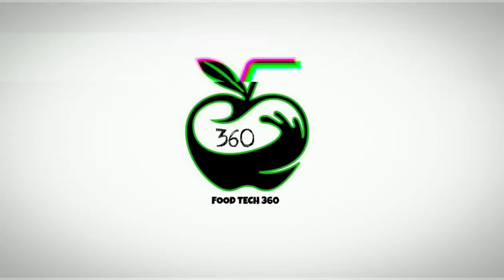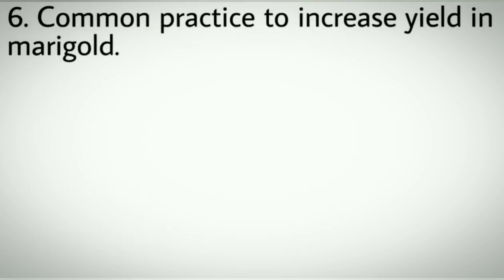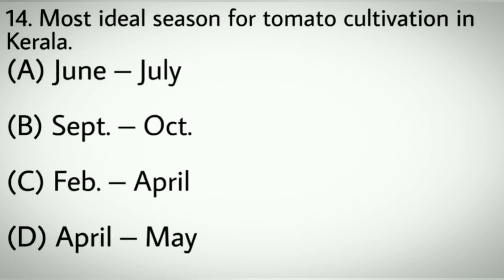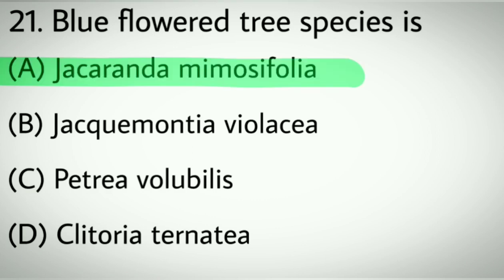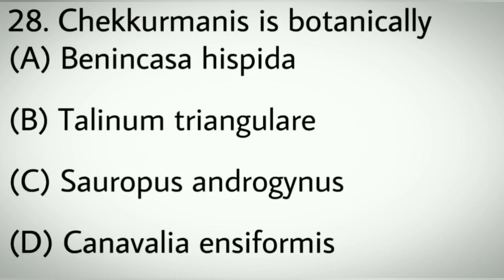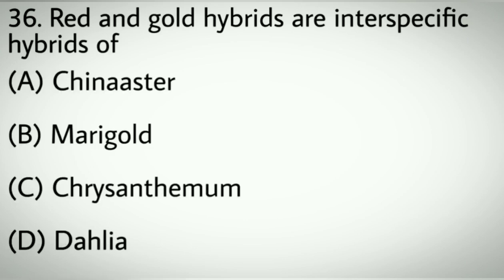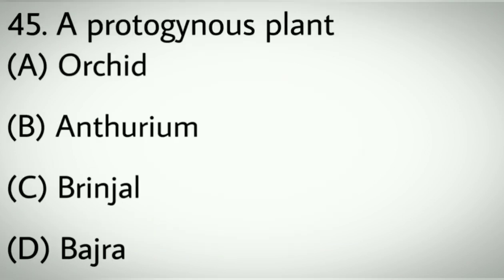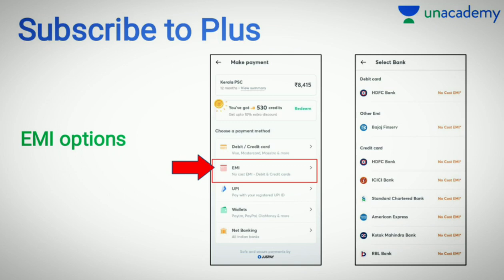Kerala PSC Agricultural Officer Exam 2021 Question Paper Solved ☑ | 016/2021 Answer key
Revision Course on 10th Level Prelims (Jan 18)
ഒരു തവണ കൂടി സിലബസ്സിലെ ഭാഗങ്ങൾ പഠിക്കാൻ റിവിഷൻ കോഴ്സ്. ഓരോ വിഷയവും കൈകാര്യം ചെയുന്നത് അൺ അക്കാദമിയിലെ മികച്ച അധ്യാപകർ

A PYQ batch for 10th level Prelims exam (Jan 19)
മുൻകാല ചോദ്യങ്ങളിൽകൂടി പരീക്ഷയെ അനായസം നേരിടാൻ വിഷയ അടിസ്ഥാനത്തിൽ ഒരു PYQ കോഴ്സ്

KERALA PSC 10th Level  ഉദ്യോഗാർഥികളെ ആവേശം കൊള്ളിച്ച COMBAT വീണ്ടും എത്തുന്നു...

50 ചോദ്യങ്ങൾ | 3 റൗണ്ടുകൾ | 1 മണിക്കൂർ

TOP 100 വിജയികളെ കാത്തിരിക്കുന്നത് ഒരു വർഷത്തേക്ക് ഉള്ള UNACADEMY KERALA PSC  സബ്സ്ക്രിപ്ഷൻ, AMAZON GIFT CARD തുടങ്ങിയ ആകർഷക സമ്മാനങ്ങൾ !!

10th ലെവൽ പ്രിലിംസ്‌/LP/UP പരീക്ഷയുടെ സിലബസ് പൂർണമായി കവർ ചെയ്യുന്ന കോഴ്സുകൾ Unacademy Plus subscription-ലൂടെ ലഭിക്കുന്നതാണ്!

Unacademy Plus subscription benefits:
1. Learn from your favourite teacher
2. Dedicated DOUBT sessions
3. One Subscription, Unlimited Access
4. Real-time interaction with Teachers
5. You can ask doubts in the live class
6. Download the videos & watch offline

FOODTECH360 എന്ന റഫറൽ കോഡ് ഉപയോഗിച്ചുകൊണ്ട് Unacademy സൗജന്യ ക്ലാസ്സുകൾ unlock ചെയ്യൂ!